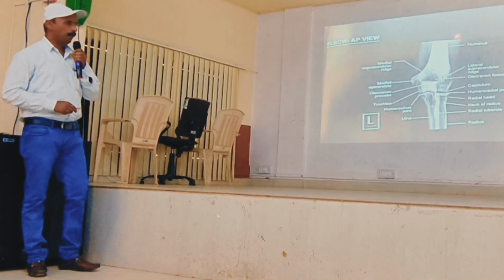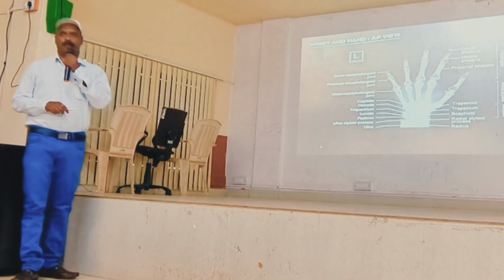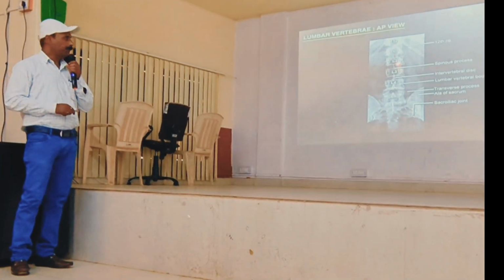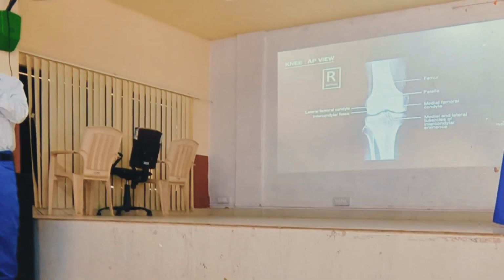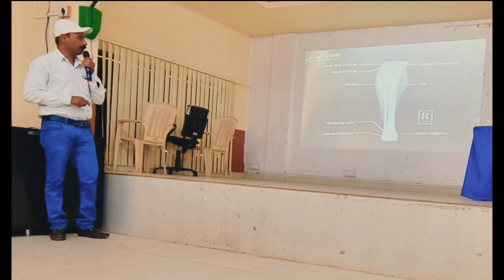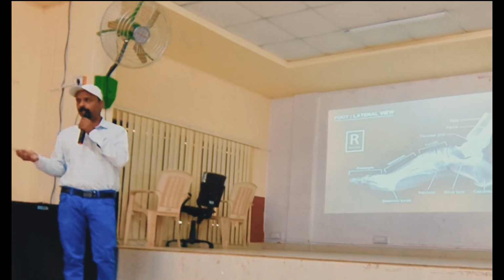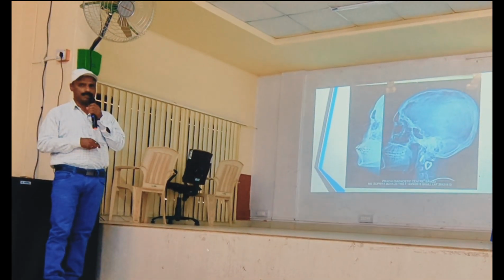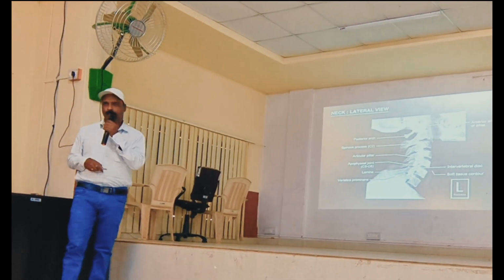|| Plain X - Ray Study || Part-II Radiology At A M Shaikh Homoeopathic Med.Col Belganvi Dr Yaligouda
@drjineshwaryaligouda4874 Video includes -  Plain X - Ray Study -Part-II Radiology. in this lecture study of different plain x- rays and how to comment and read the x ray.